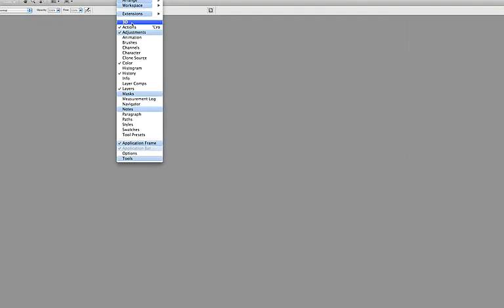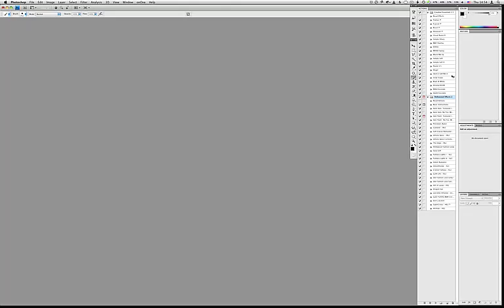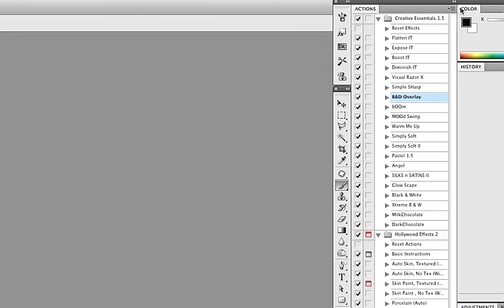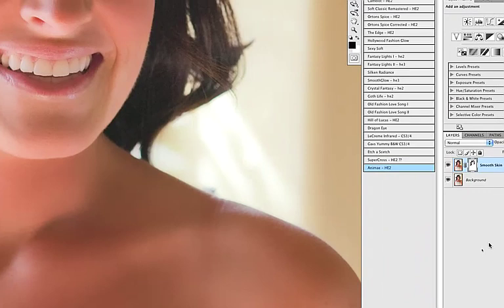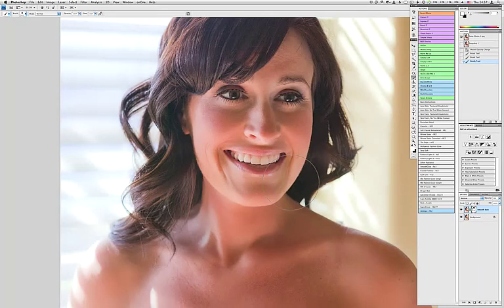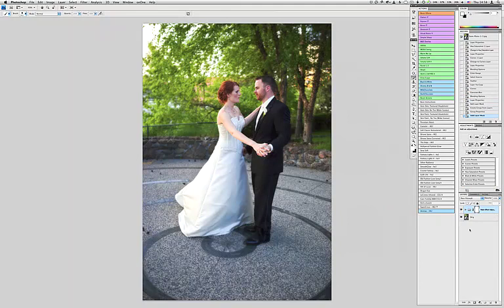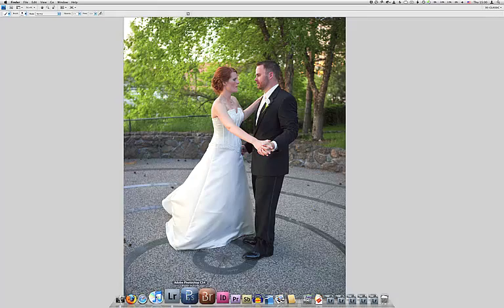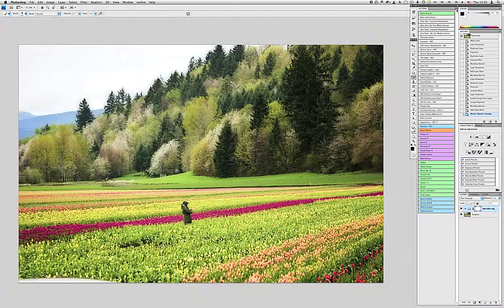How to Install, Use & Manage Photoshop Actions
Gavin from Seim Effects tools takes a look at how to use Photoshop action and the tips and tricks to get the most out of them including button mode, opacity, masks and saving new action sets.You can find Gavin's actions and effects